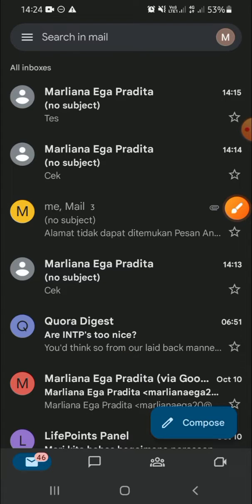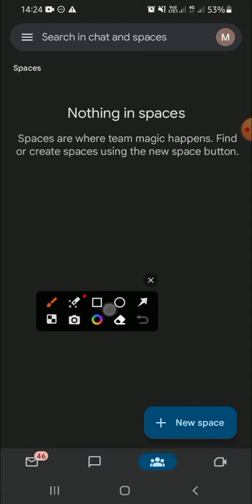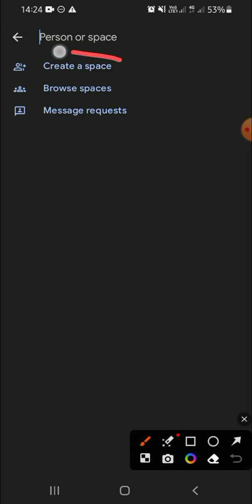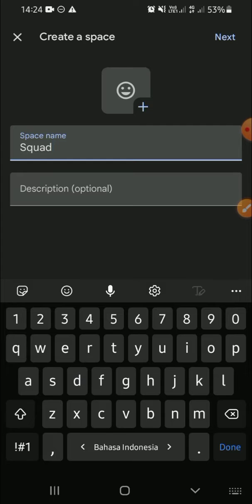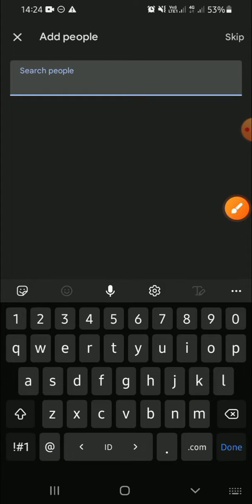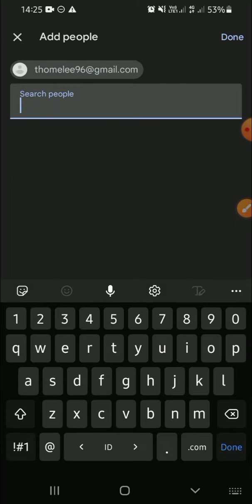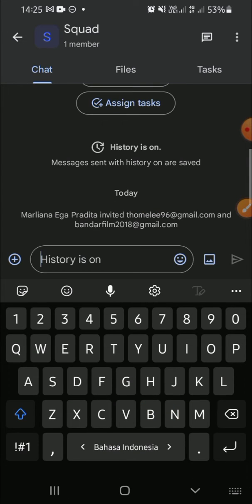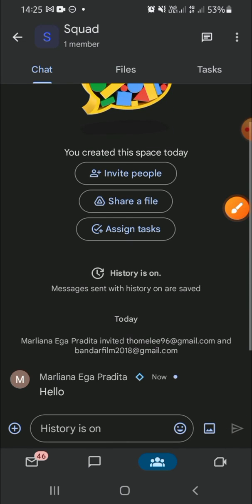~ Need to Chat? Learn How to Start a Group Chat in Gmail Today!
Ready to bring your Gmail communication to the next level? In this tutorial, we're diving into the world of group chats within Gmail.

Looking to connect with multiple contacts simultaneously? Discover how to initiate a group chat in Gmail effortlessly.

Gmail Group Chat: How to Get Started Today!

In today's digital age, effective communication is key, and Gmail offers a convenient solution with its group chat feature. Whether you're coordinating a project with colleagues or planning an event with friends, creating a group chat in Gmail streamlines the process.

To begin, we'll walk you through the simple steps of setting up a group chat within your Gmail account. From selecting the participants to customizing your chat space, we've got you covered every step of the way.

With our easy-to-follow guide, you'll learn how to navigate Gmail's interface to create, manage, and participate in group chats seamlessly. Plus, we'll share expert tips to enhance your group chat experience and make communication even more efficient.

Ready to get started? Watch our tutorial now and take your Gmail communication to new heights!

Let's revolutionize the way you communicate with Gmail group chats!